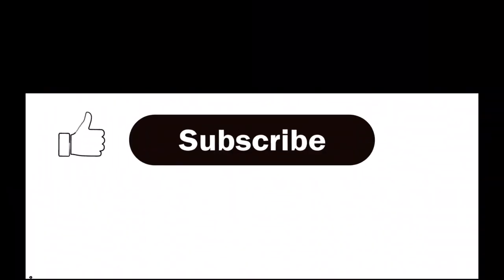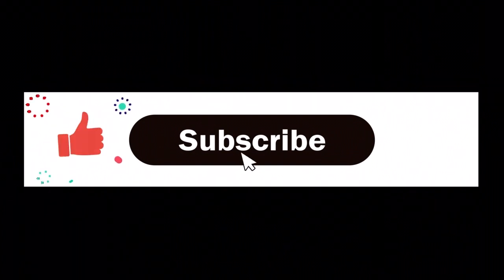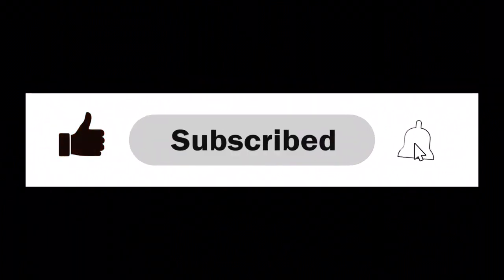The Role of Notaries in Reverse Mortgage Signings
📜✍️ The Role of Notaries in Reverse Mortgages! 🏡💰

Welcome back to JKC Mobile Notary! In today's video, we delve deep into the world of notaries and their integral role in the reverse mortgage process. Whether you're considering a reverse mortgage for yourself or just curious about the topic, this video is for you!

Notary Resource Page-
Hundreds of dollars of savings on courses, platforms, and supplies, plus freebies. $20.00